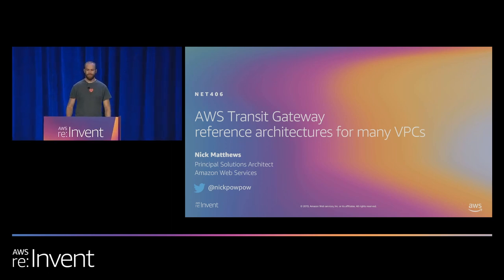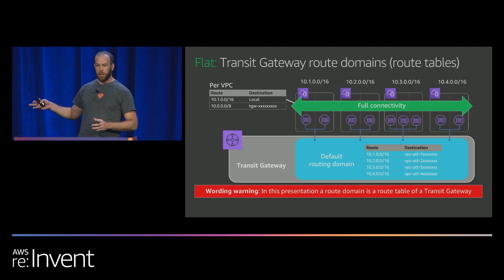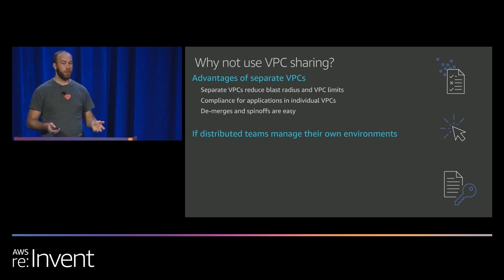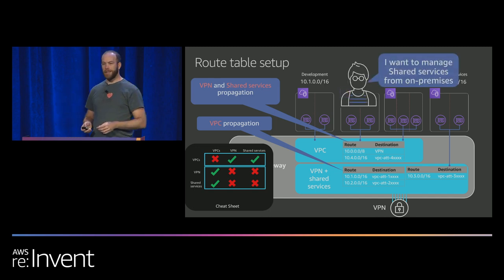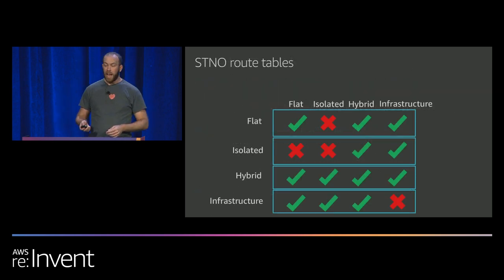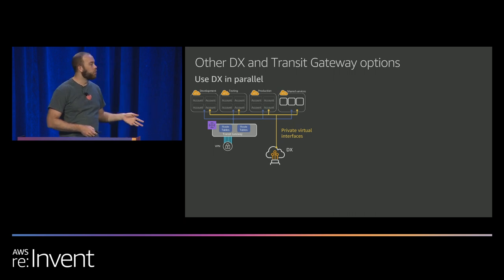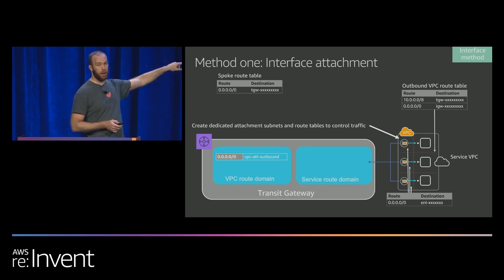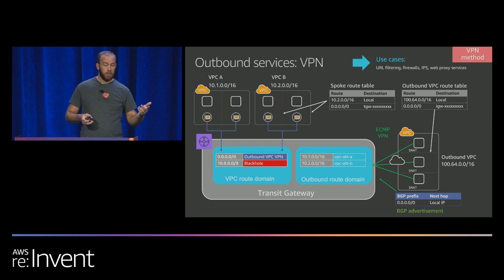AWS re:Invent 2019: [REPEAT 1] AWS Transit Gateway reference architectures for many VPCs (NET406-R1)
In this advanced session, we review common architectural patterns for designing networks with many VPCs. Segmentation, security, scalability, cross-region connectivity, and flexibility become more important as you scale on AWS. We review designs that include AWS Transit Gateway, AWS Direct Connect, VPN, AWS PrivateLink, VPC peering, and more.